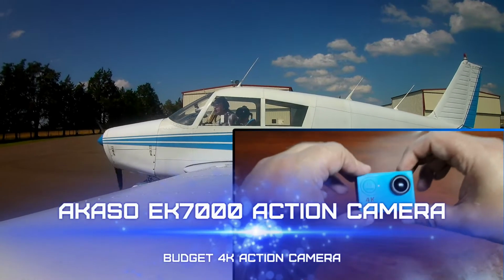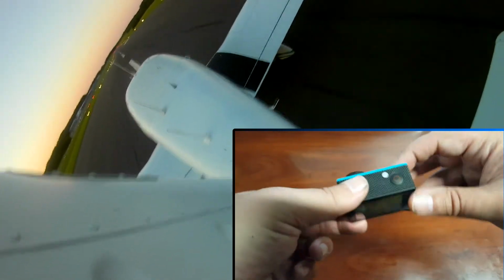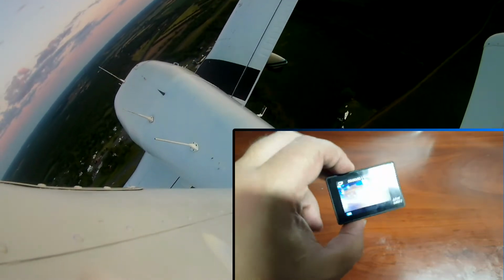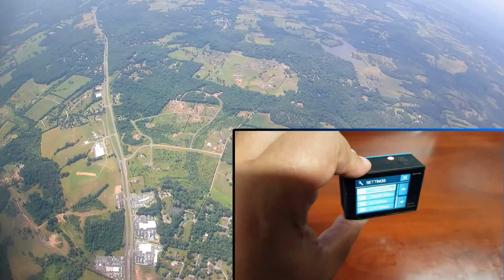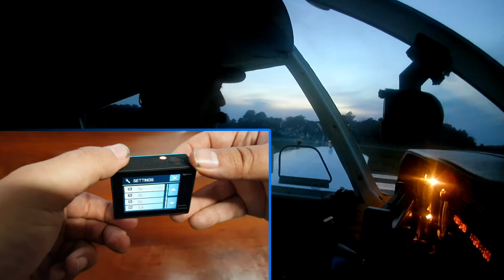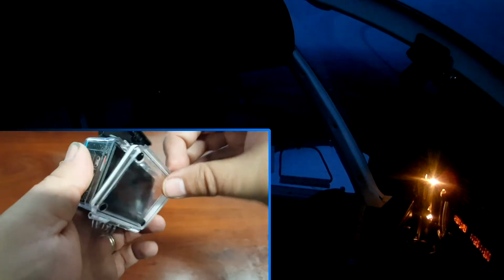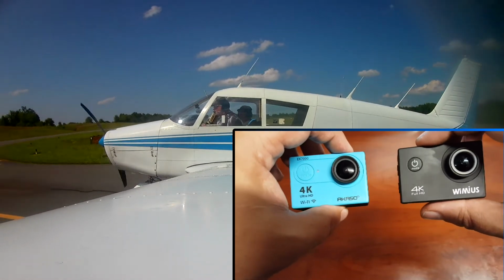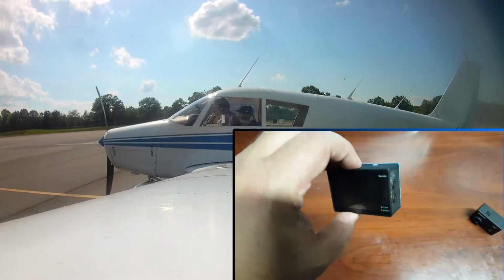Akaso EK7000 4K Action Camera Review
Akaso EK7000 Camera is (or at least was) the "Amazon Choice" but I think there are better budget action cameras out there.  Video quality is on par with other cameras in this price range but I think the Wimius Q1 has it beat for usability.